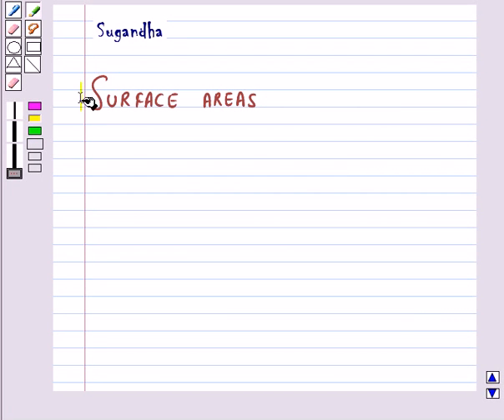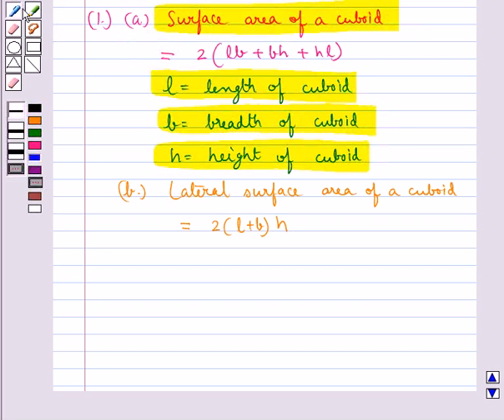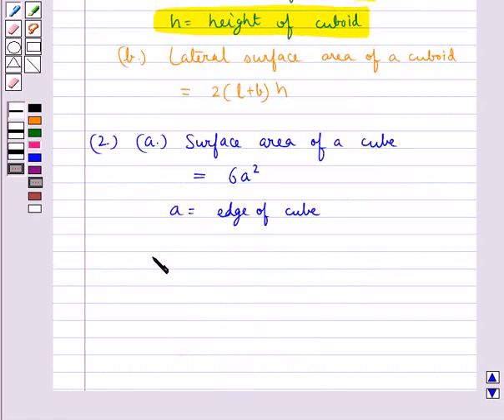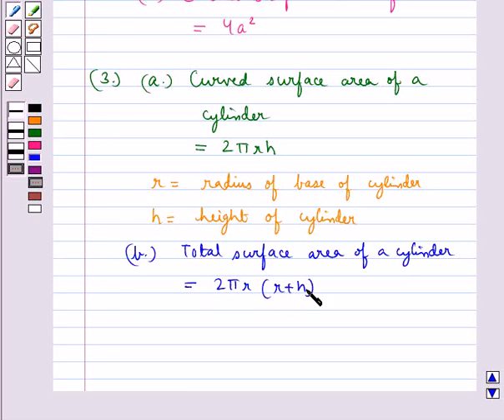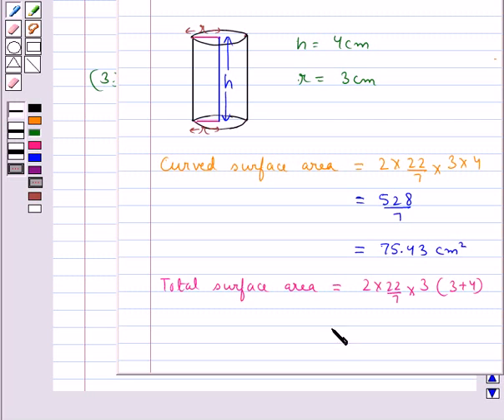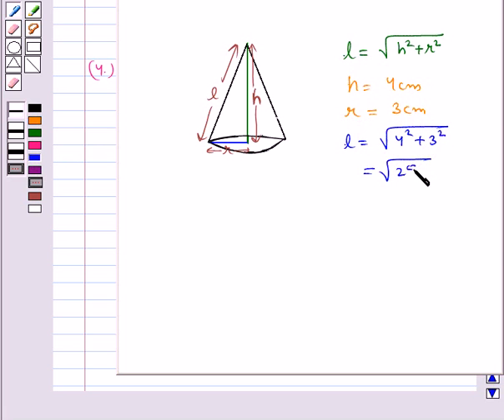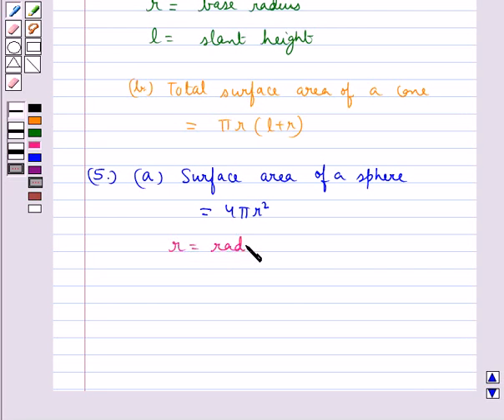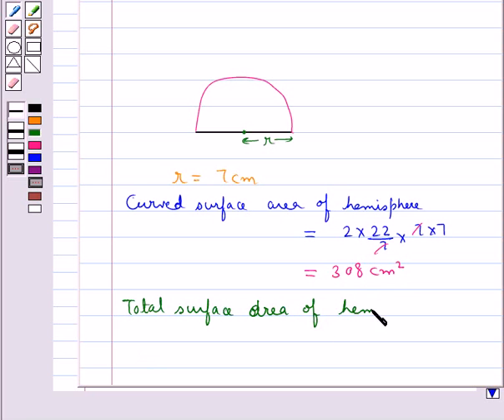Maths IX NCERT 2007 13 KC1